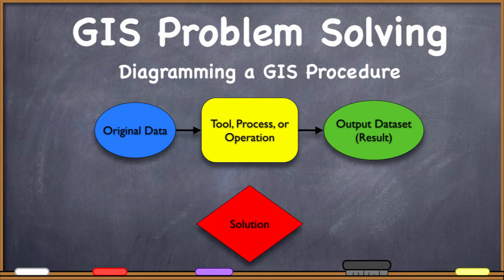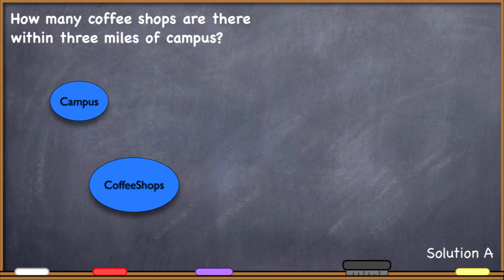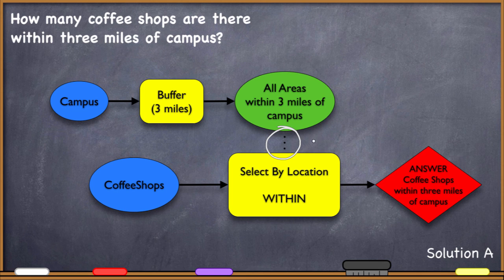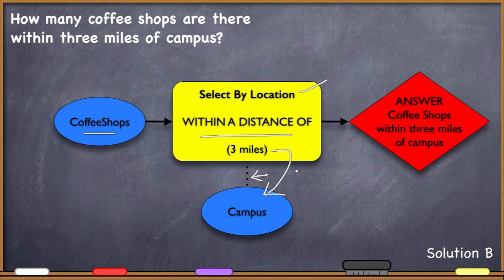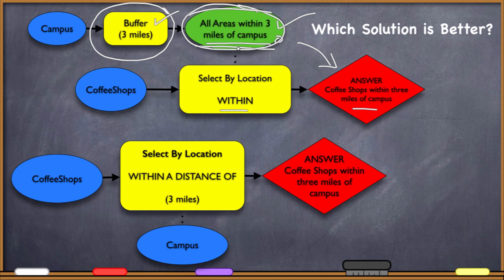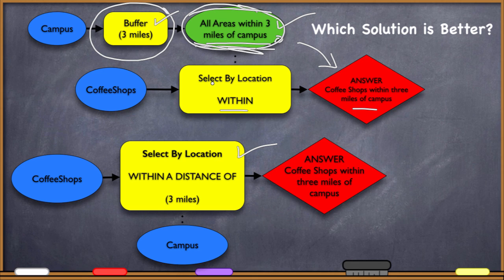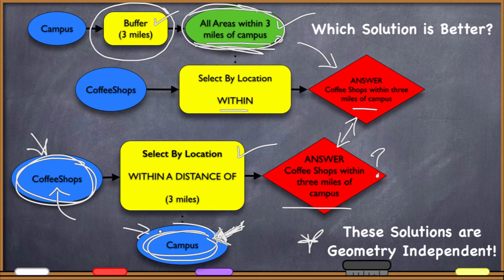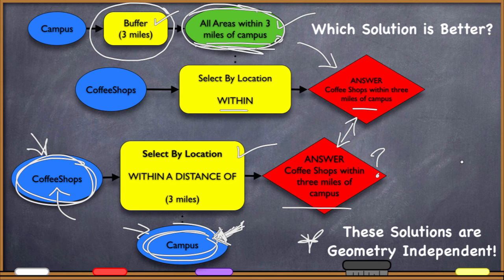GIS Problem Solving (2/4): Example 1 - Coffee Shops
Let's take a look at a simple example behind the theory of GIS problem-solving with this coffee-shop example.